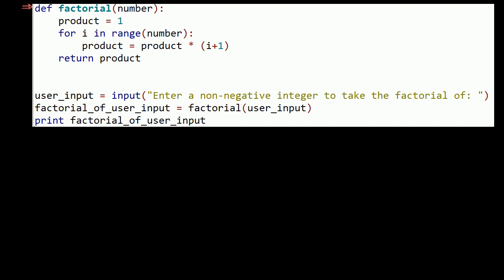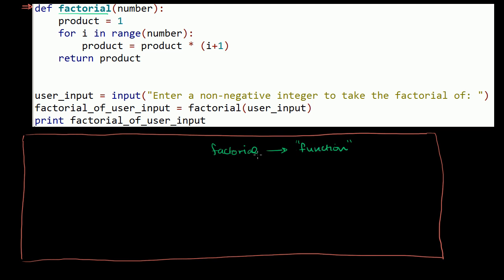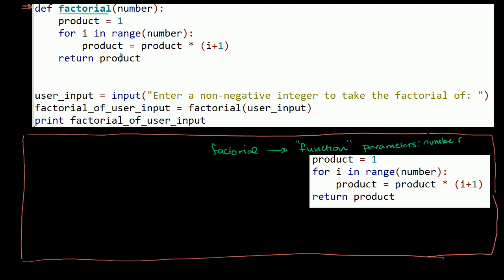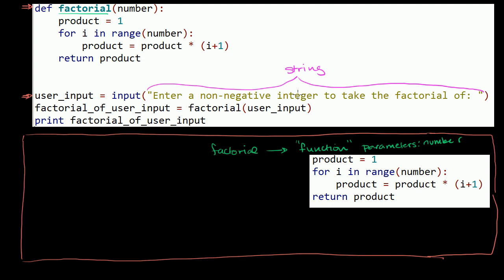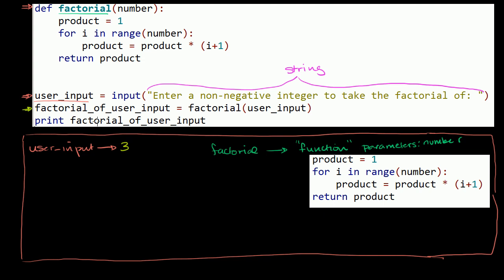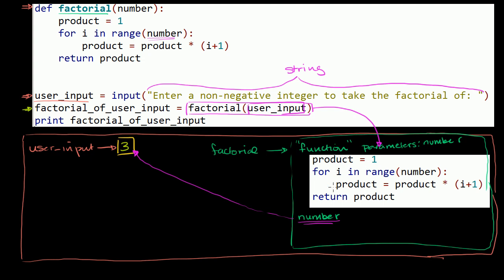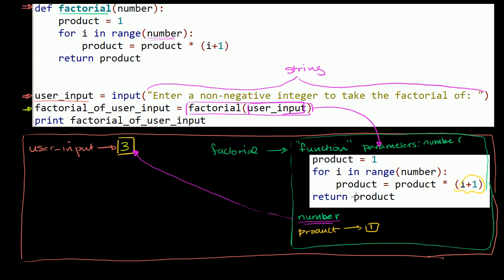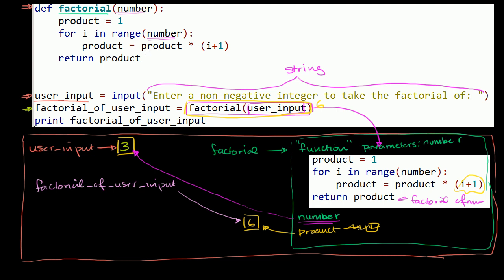Diagramming What Happens with a Function Call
Variable scope and function calls